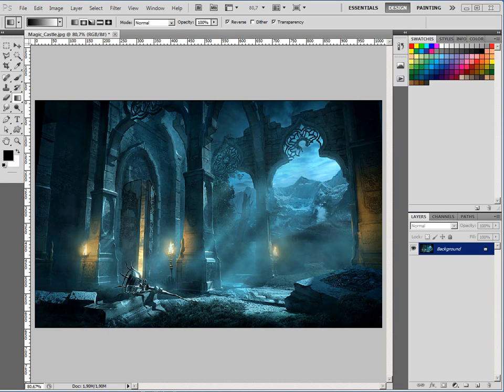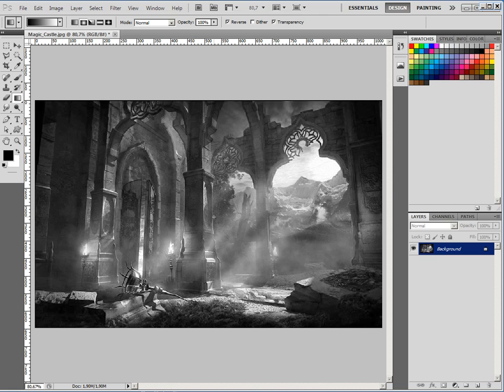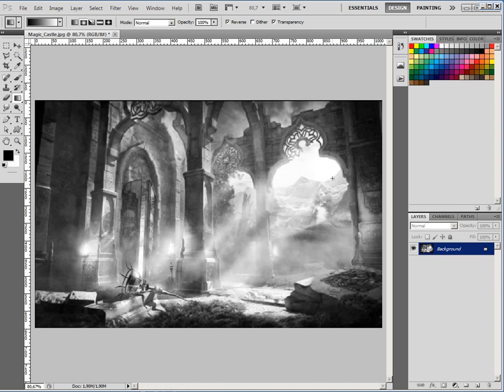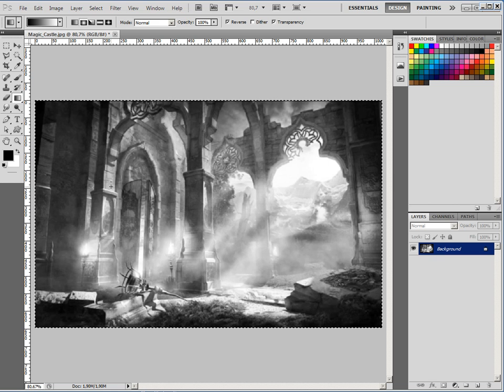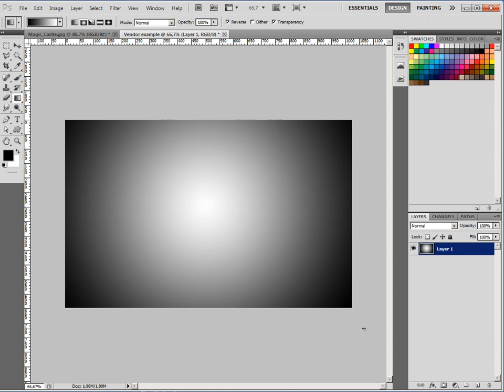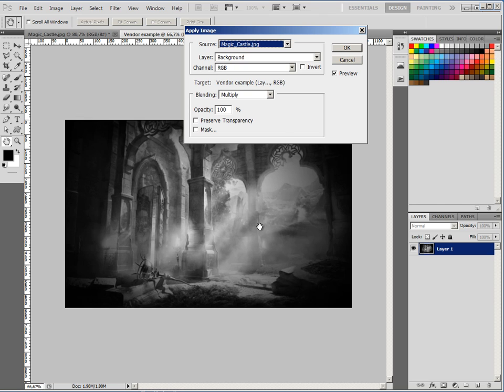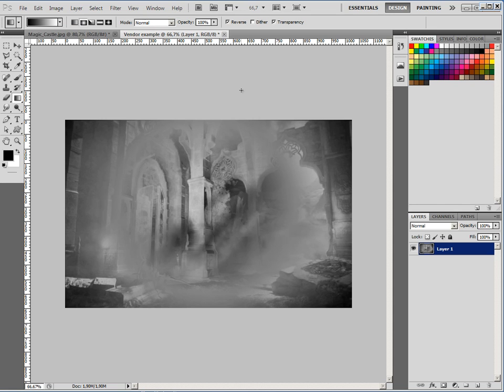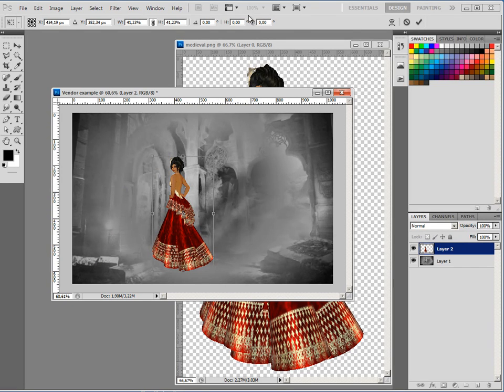Make a background using an image in Photoshop